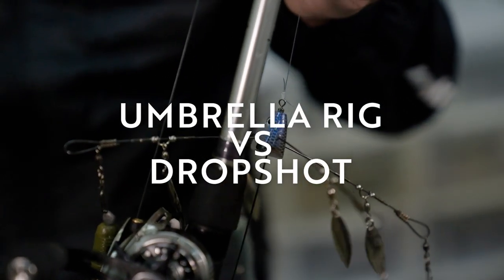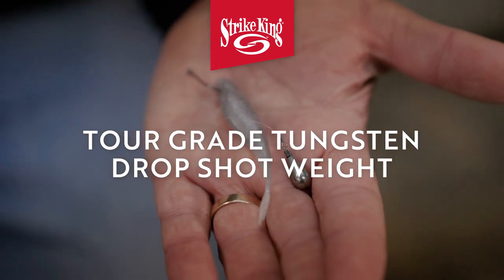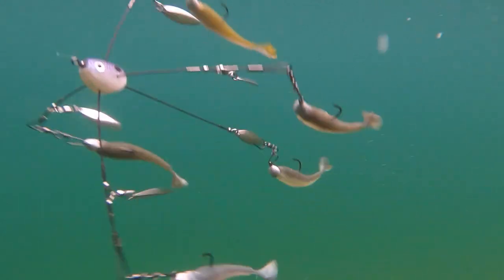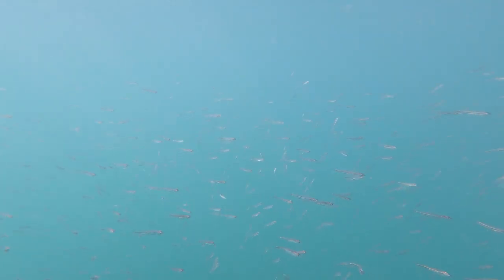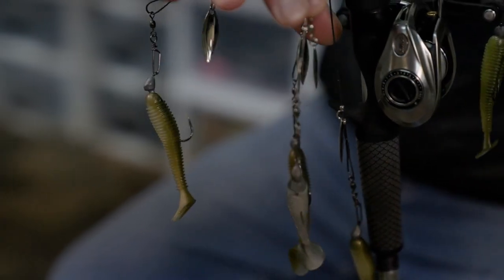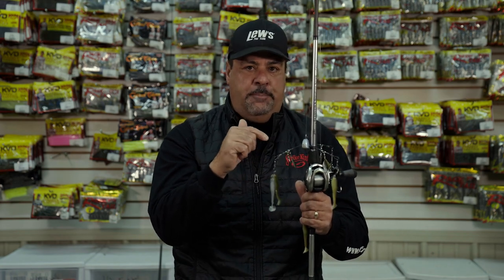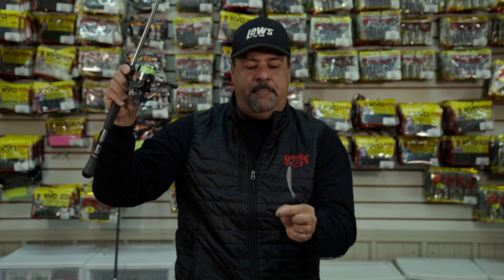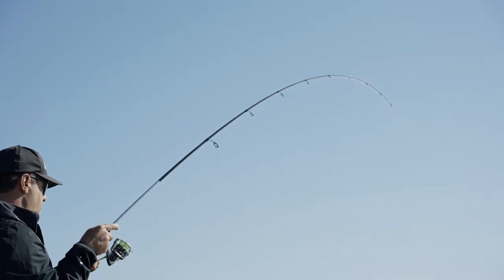Cold Water Fishing: How to Fish a Dropshot vs. Umbrella Rig - @MarkZonaFishing [NEXT LEVEL]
​@MarkZonaFishing takes us through the differences between a dropshot and an umbrella rig and when to use these techniques in cold (40-50°) waters.

Team Lew's Signature Series Mark Rose Swimbait 7'6-1 Med Hvy Casting Rod